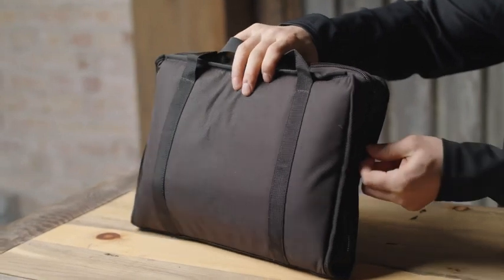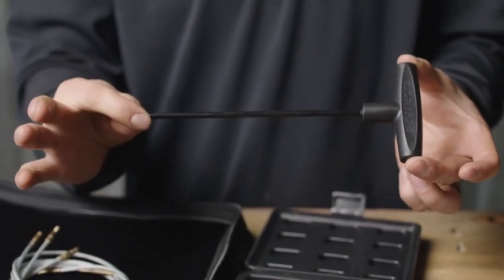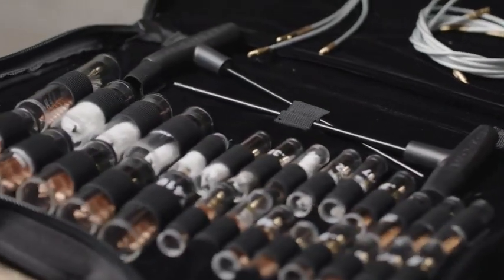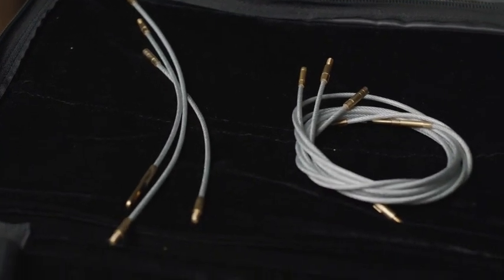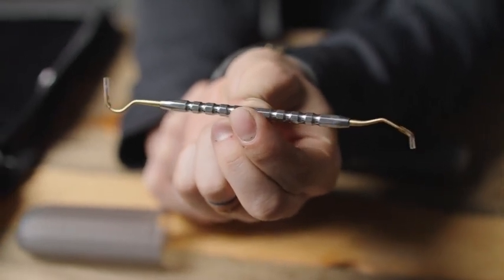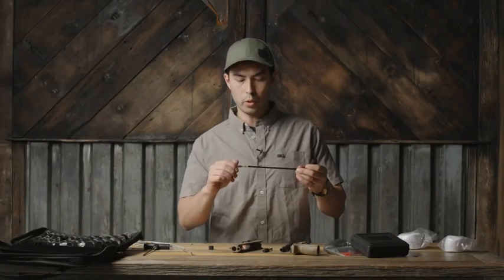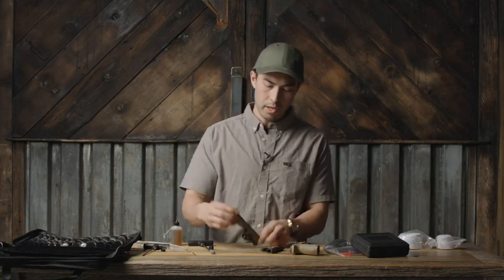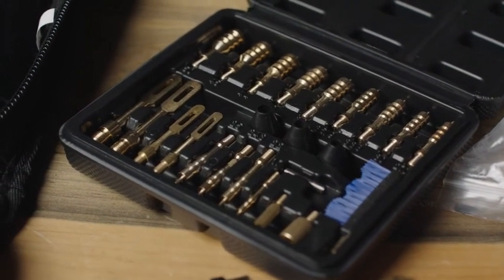🔫💥 Keep your weapons clean, try the Gloryfire Universal Gun Cleaning Kit!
Our products are not only complete but also high quality. Every part is carefully designed and manufactured to ensure your weapon stays clean and stable. We use high-quality materials, such as copper wire brushes and cotton cords, to ensure that the cleaning goes down to the details of each weapon. 🛡️👍

To keep your weapon in tip-top condition, you need a reliable tool kit. So worry no more! Come get the Gloryfire Universal Gun Cleaning Kit and your guns will always be clean and efficient! 👊💪